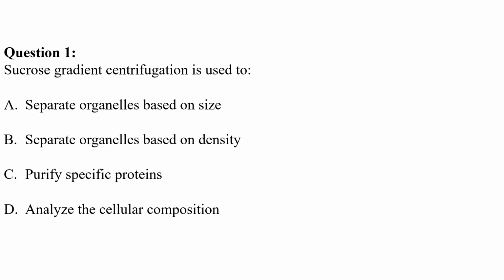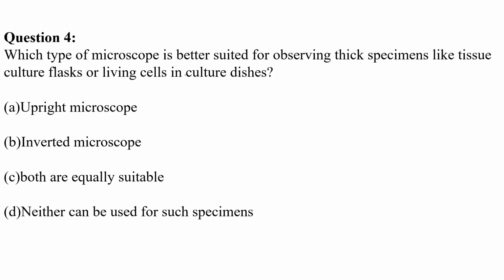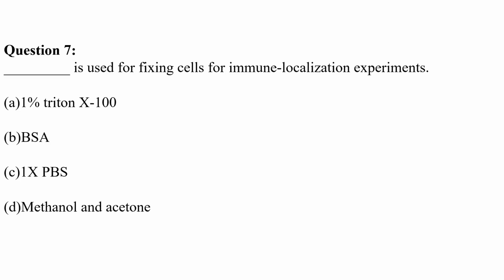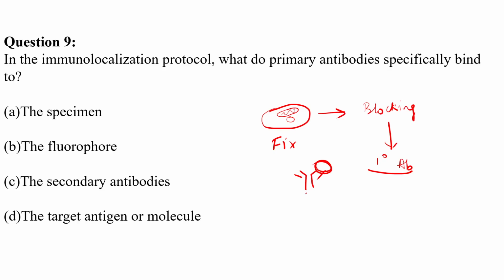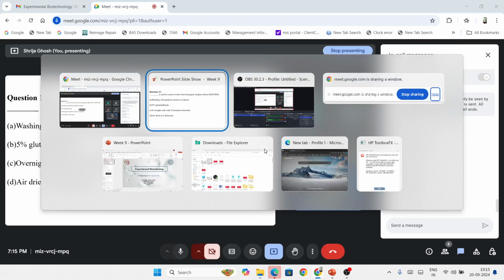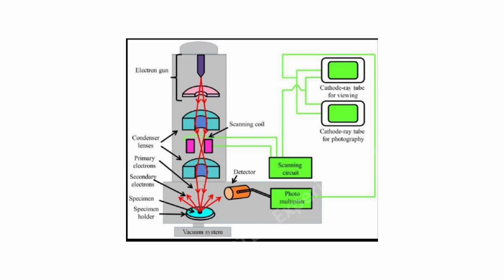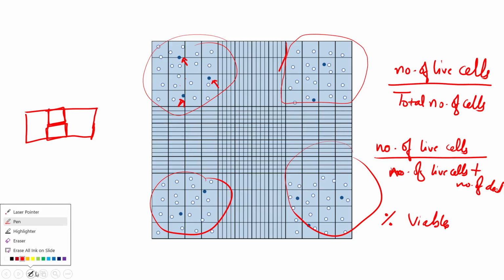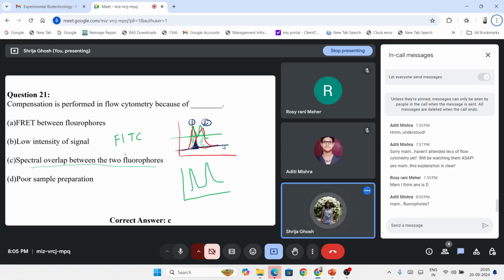NPTEL Experimental Biotechnology Week 9: Cell Biology II